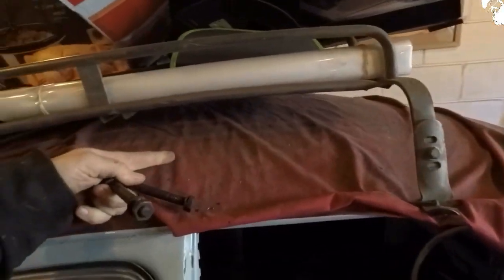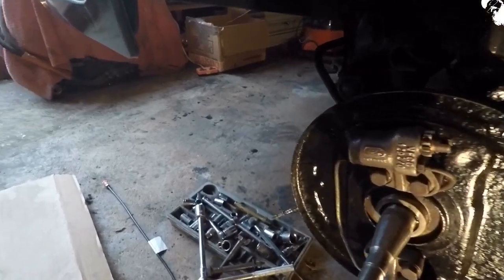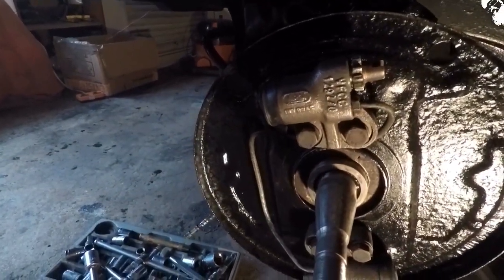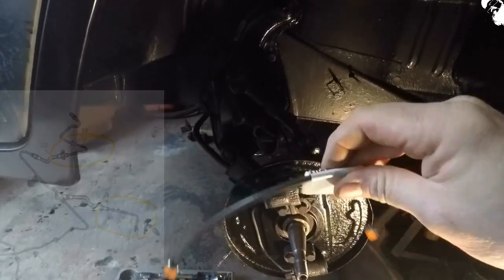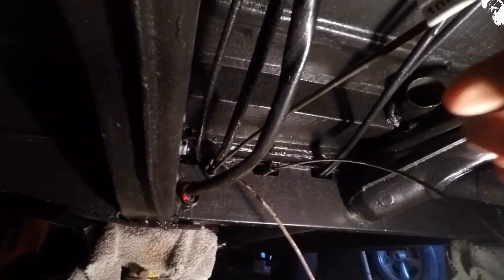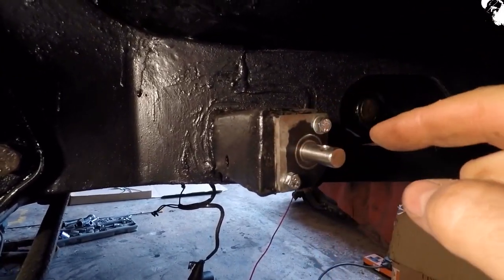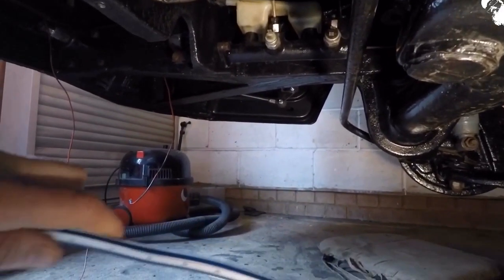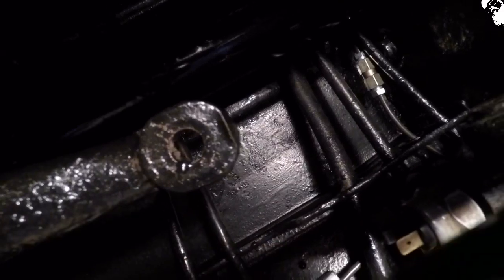Classic 1970 VW Camper Bus restoration. ‘Day 69 - brake lines’.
1970 Vw Dormobile camper.

Figuring out the brake line kit and running the new lengths up underneath, along with installing more of the front end components.

Ross

Also...